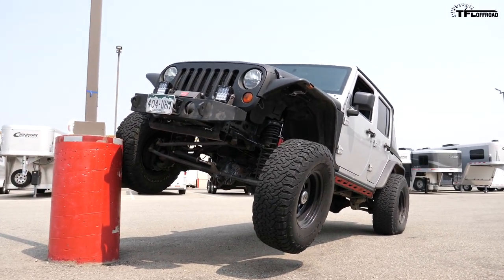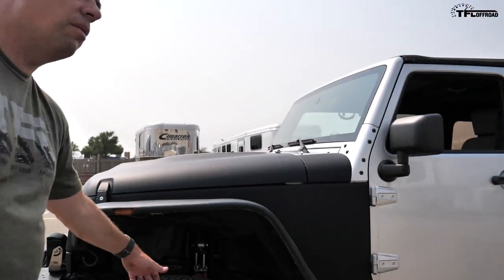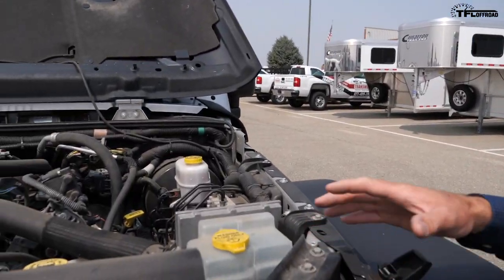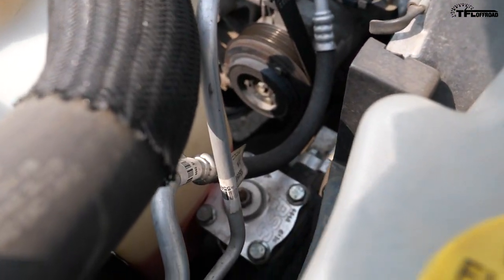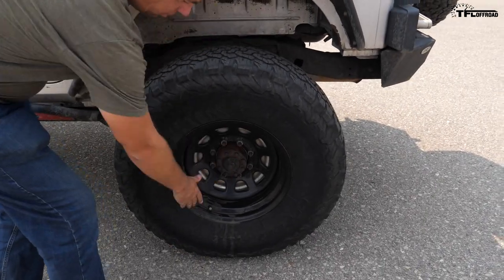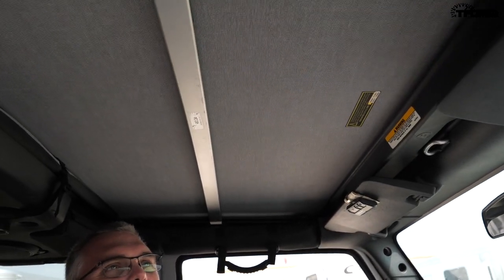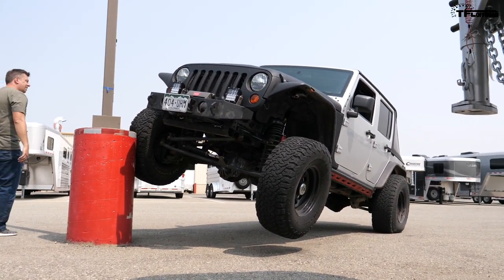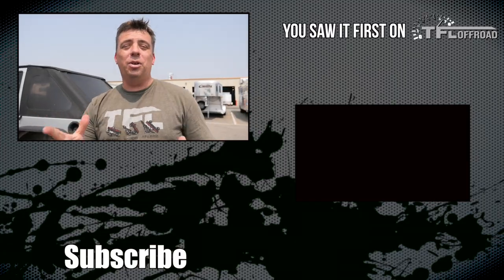$35,000 In Mods Make this Old Jeep Wrangler the Most Capable and Comfortable Ever!